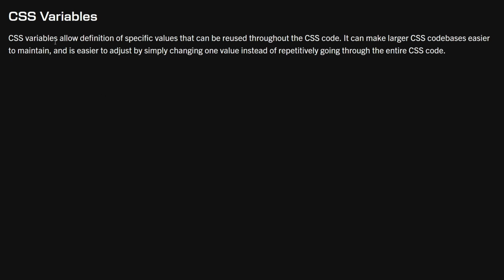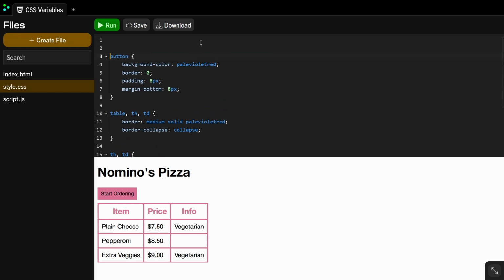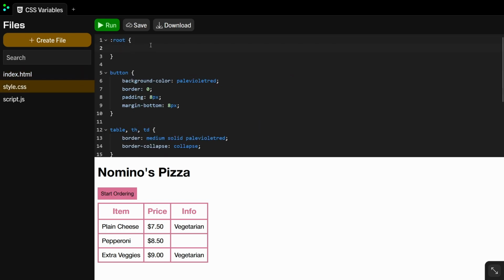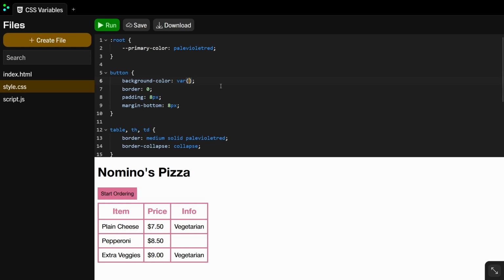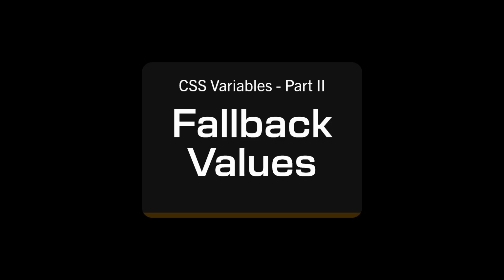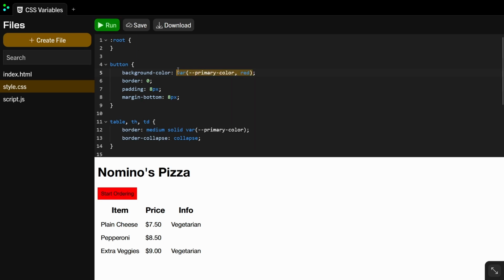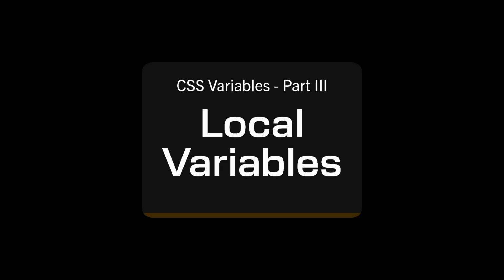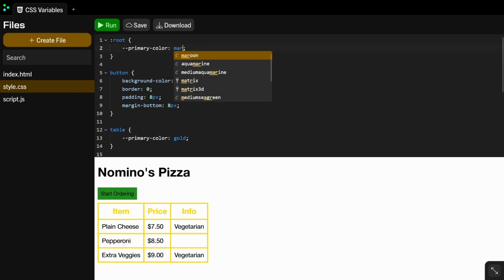DrRcraft Programming: CSS Variables Tutorial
This video is a tutorial on CSS variables.
The code editor I used will be in a future video.